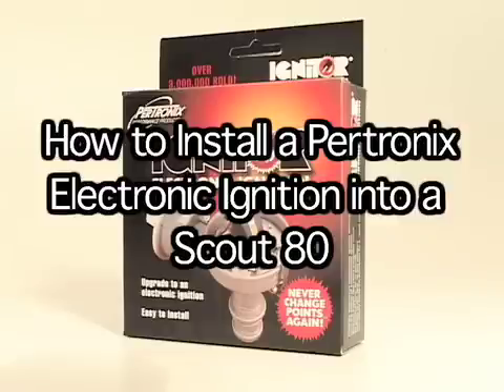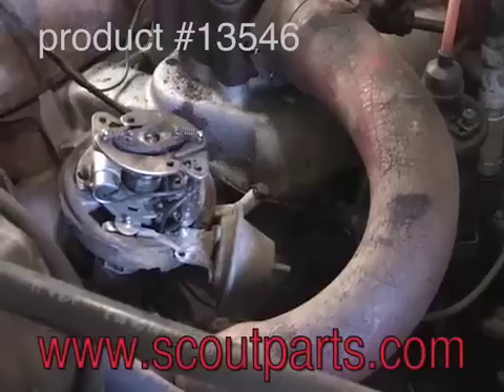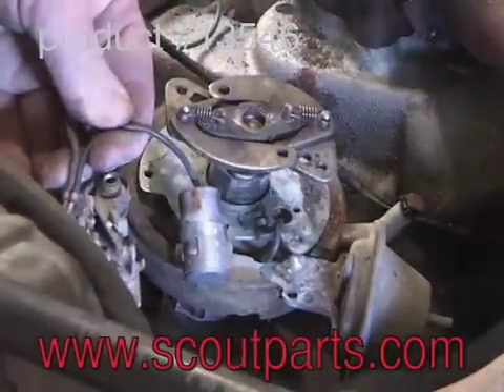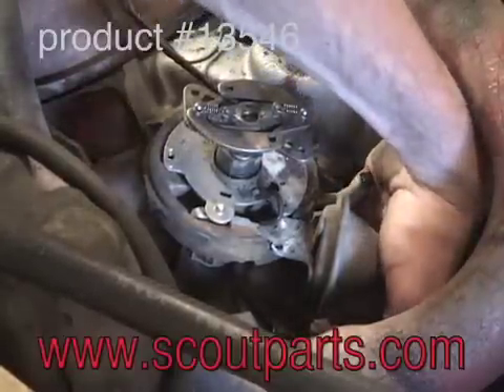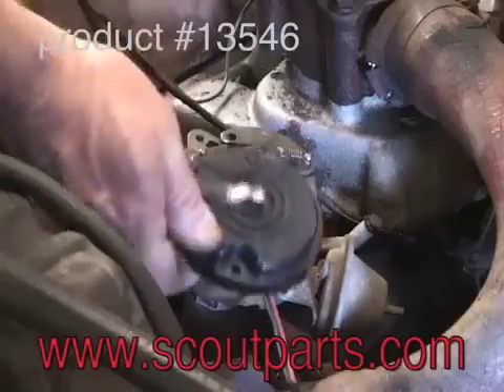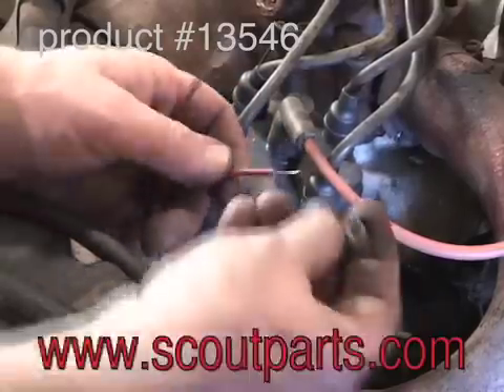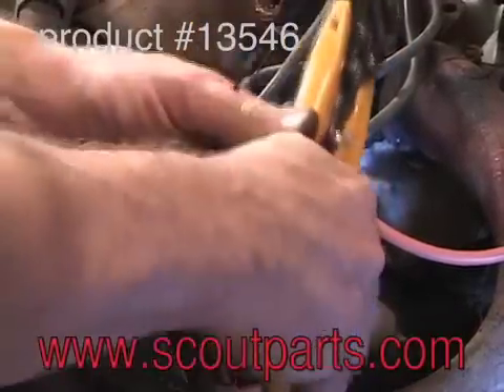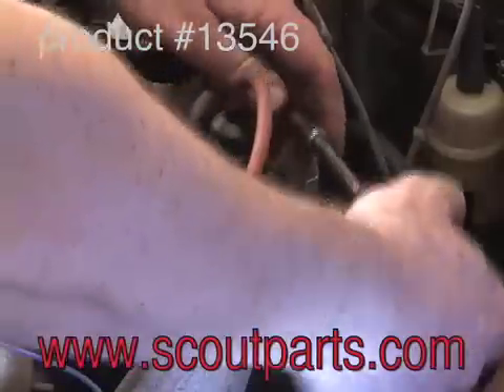Scoutparts.com-Installing a Pertronix Ignition (sp# 13546) into a Scout 80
bring you a step by step instruction video showing you how easy it is to install a Pertronix Electronic Ignition into a Scout 80. With this new kit installed you'll see your spark increase, your fuel economy increase, and feel a more solid running engine. and type in sp# 13546.